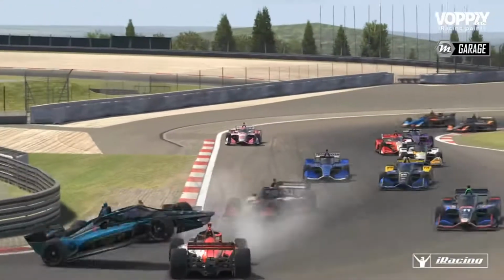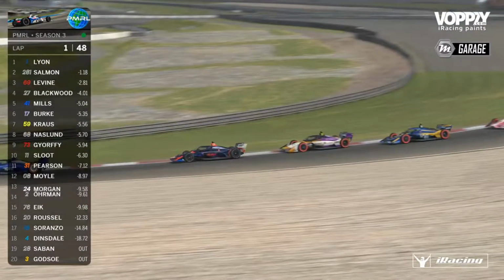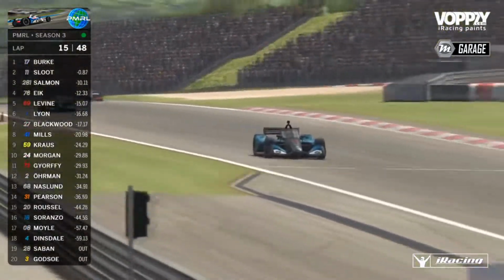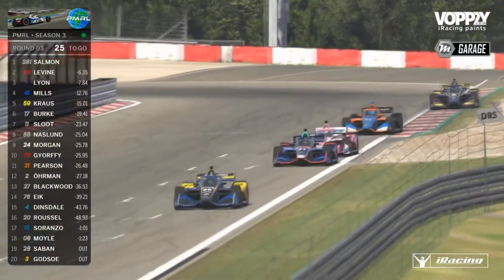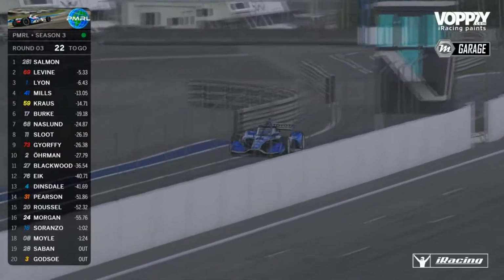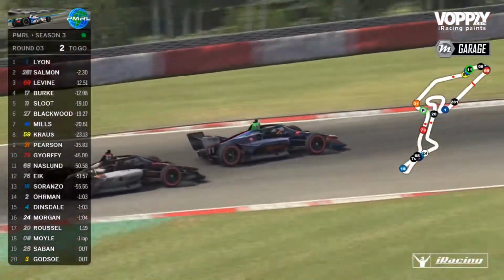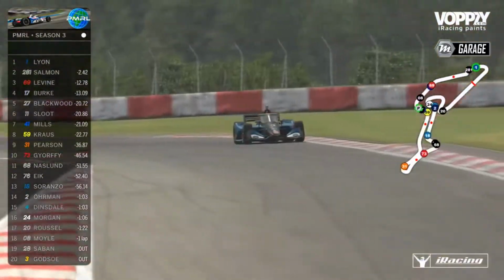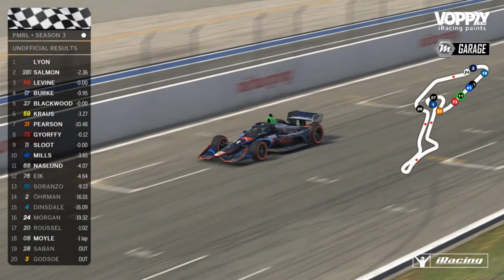HIGHLIGHTS: Voppzy.com Race of Germany | Season 3